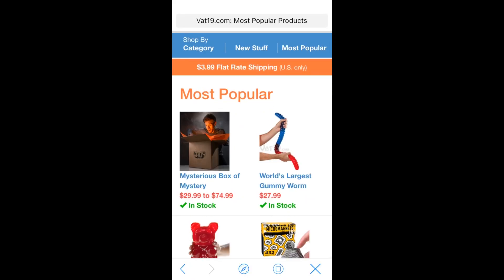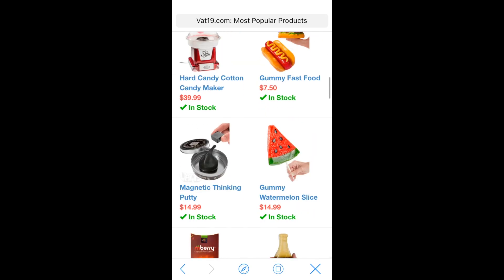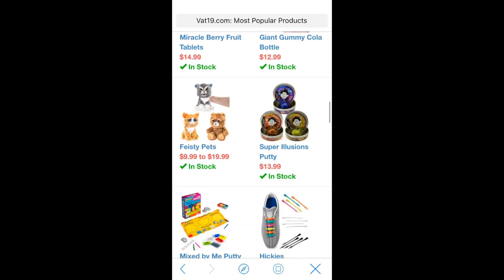This Rubik's cube is famous!